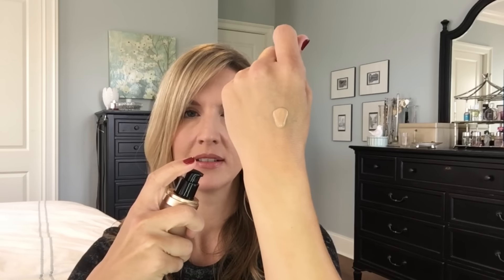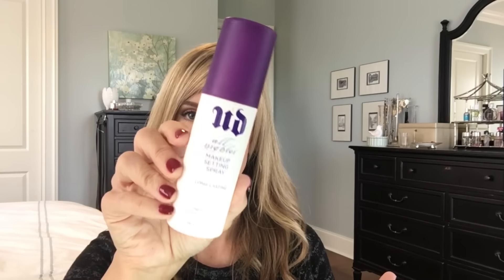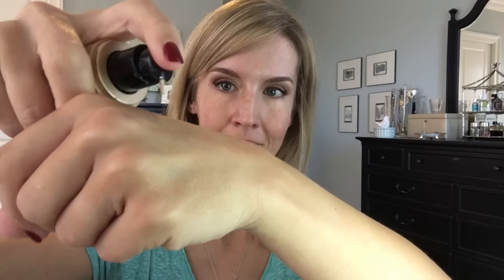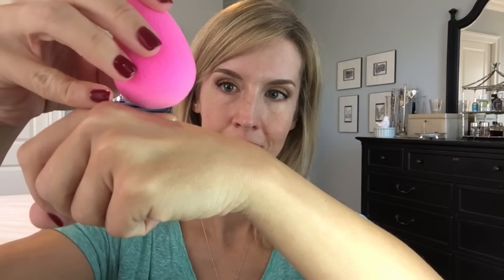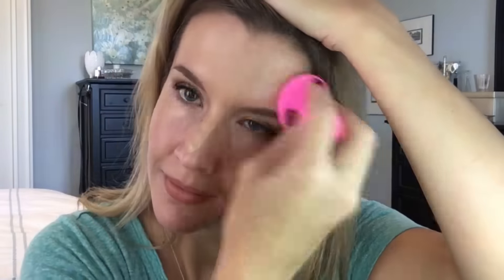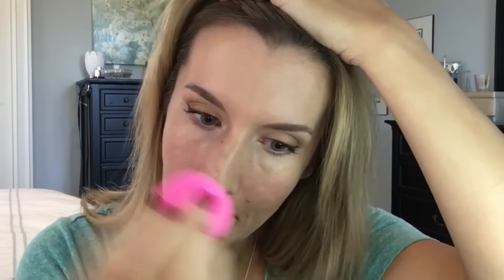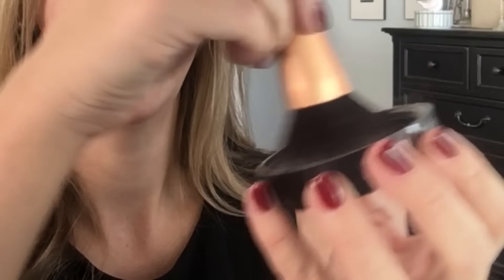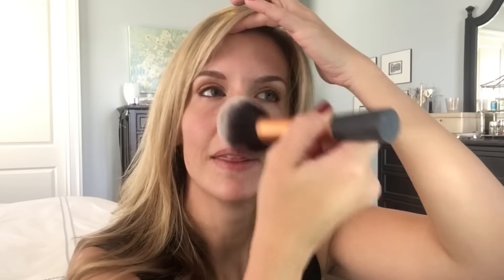Too Faced Born This Way | Foundation Road Test #7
Can Too Faced Born This Way work for combination/oily skin? I try it with a primer and a setting spray and even using pre-foundation powder to see if it helps it last on combination skin. Let's test it and find
out!

***ON MY FACE DAY ONE***
IBY Eye Trio
Tarte Tarteist Clay Paint Liner in Bronze
Cargo Tonga
Laura Mercier Courtisane Stick Gloss
Urban Decay 24/7 liner in Stark Naked

Be sure to check EBATES before you shop online. I've been using it for years. It's a great way to get money back for shopping. There's no catch and it's free.

*Unless stated otherwise, I purchase all of the items shown in my videos. All thoughts and opinions are my own honest thoughts and musings.